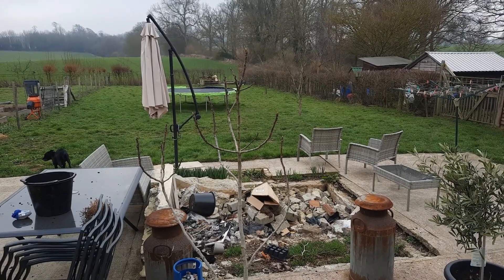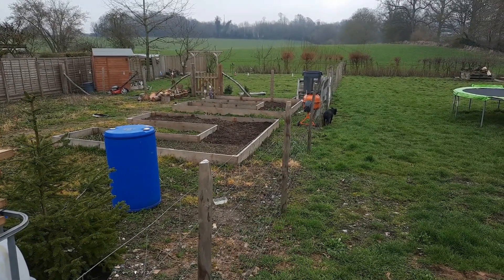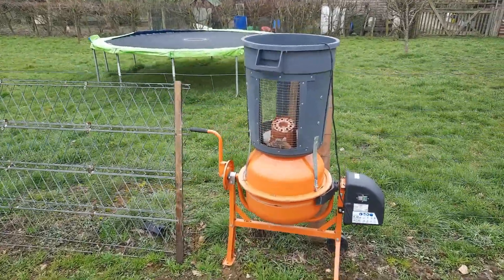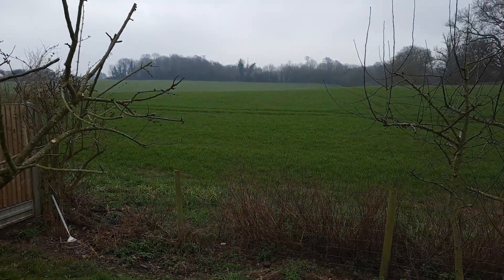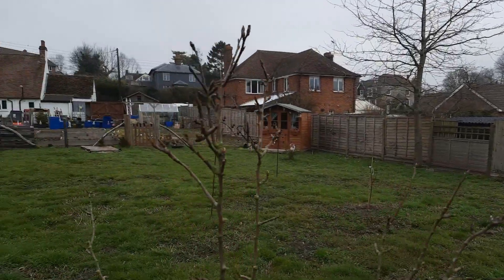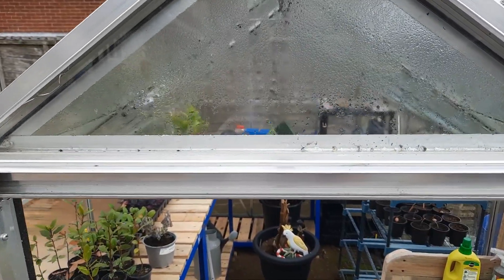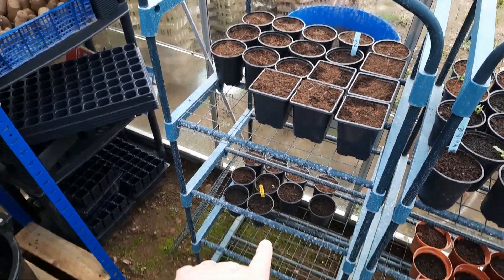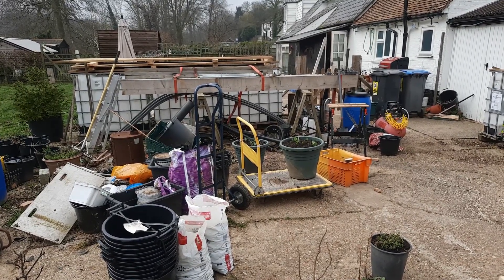Garden Tour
This is the first tour of may garden . As you can see its a work in progress . i got a digger in at the beginning of the first lockdown and levelled the whole thing . The garden is sectioned into 3 sections . the child friendly and dog run bit lol . My wife has the nature part and i have the yard and garden allotment bit . A few thumbs up would also be brill lol .
Thanks to my boy for the intro video .